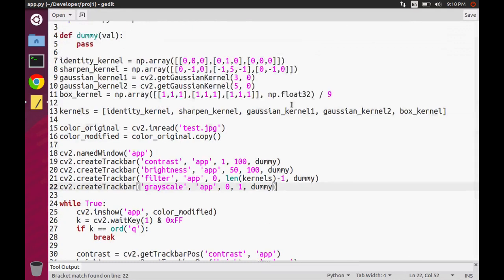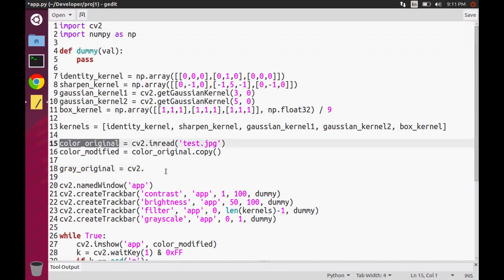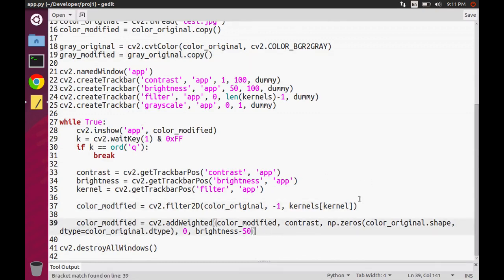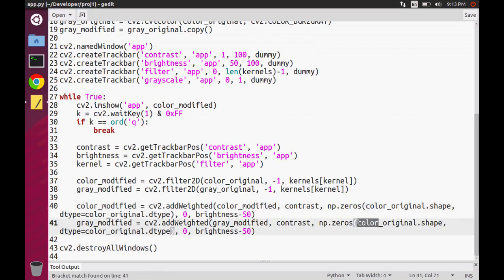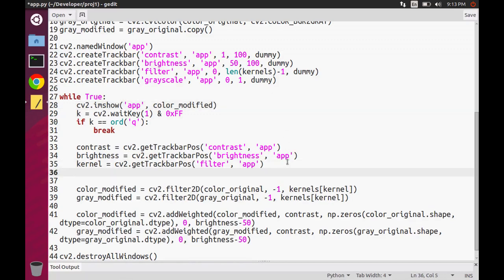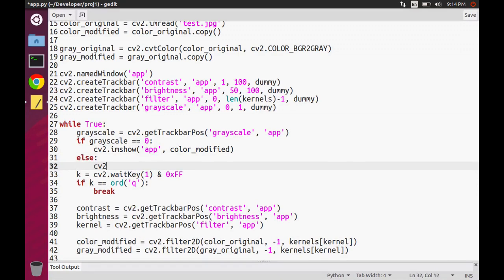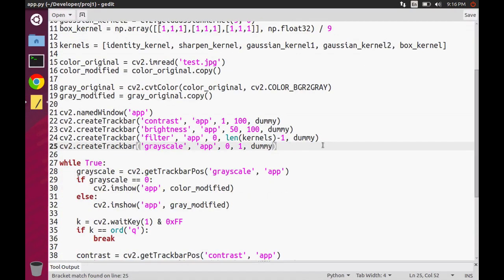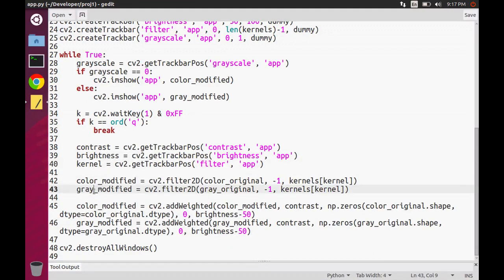June 12, 2021(1)